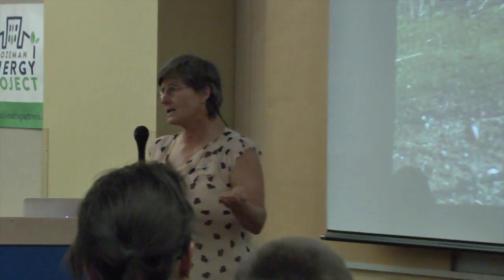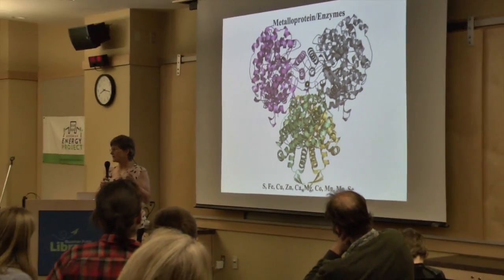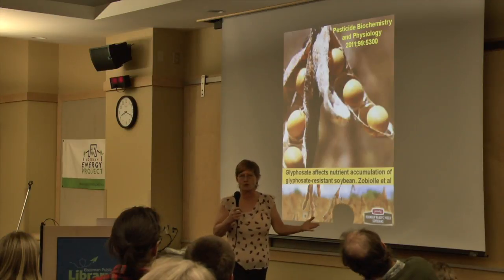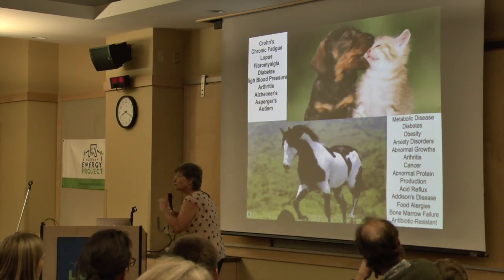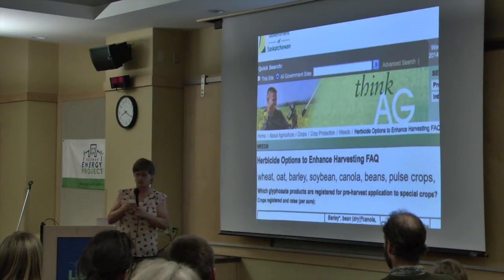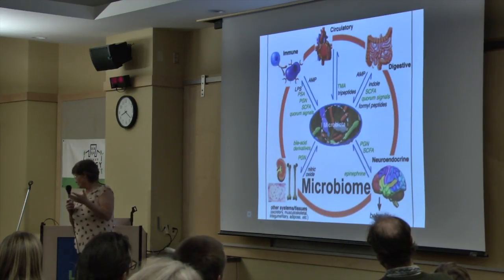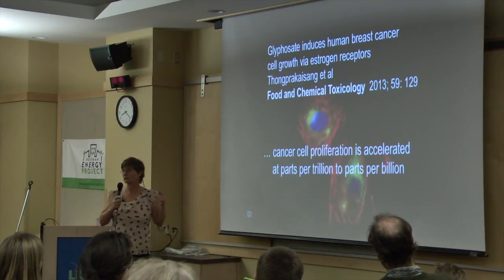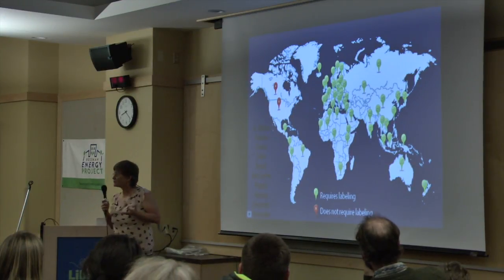Just a Spoonful of RoundUp...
This video is about Just a Spoonful of RoundUp...